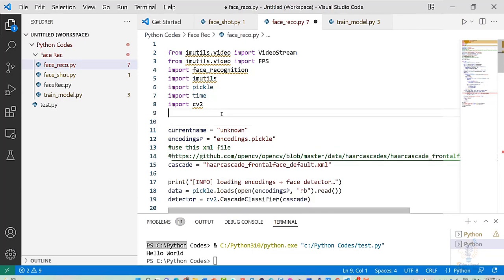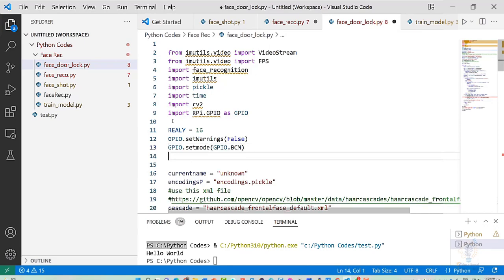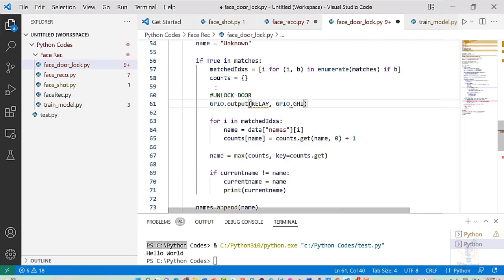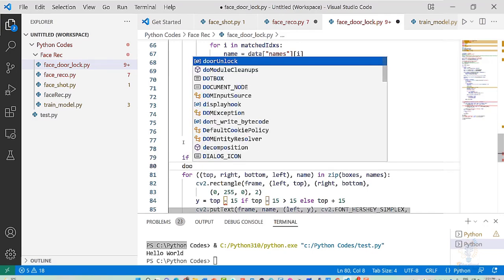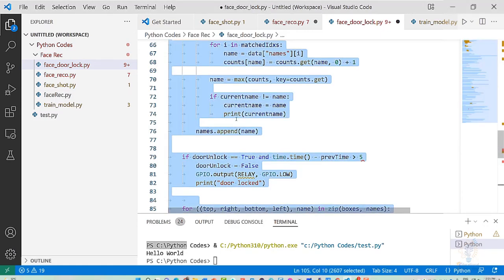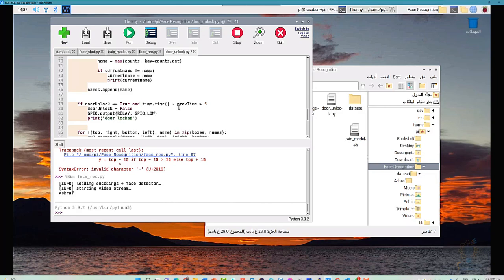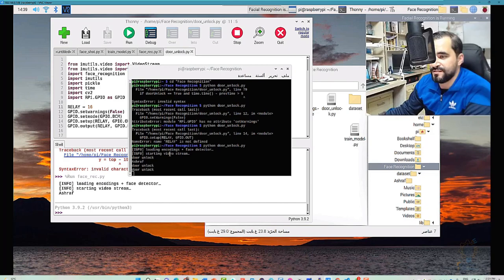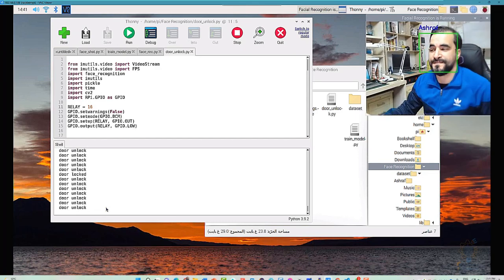06 Making and Testing Door Lock using Face Recognition